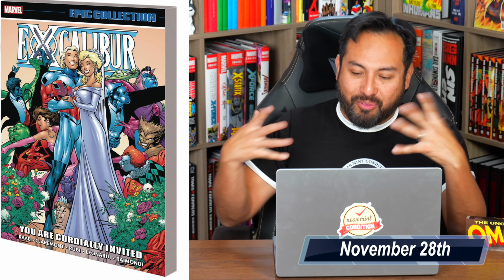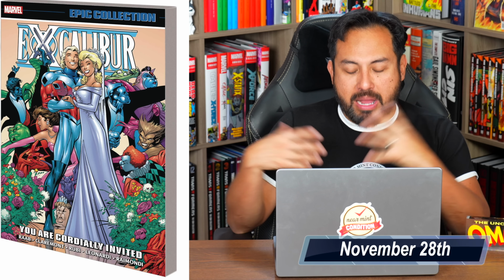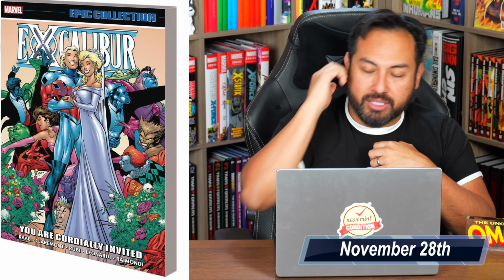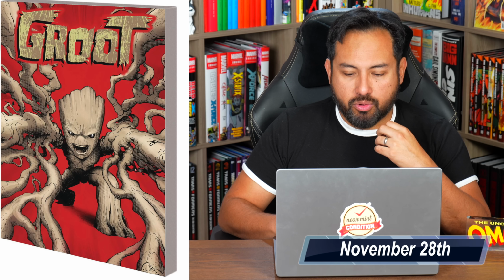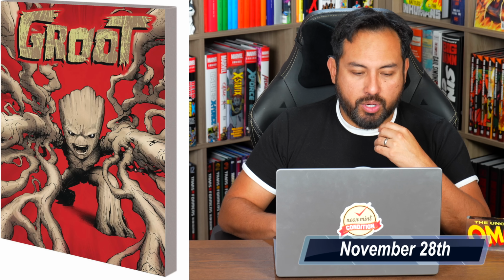Upcoming Collected Editions for November 28th 2023! Omnibus | Hardcovers | Trades | Manga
I wanted to keep this trend to remind people that next week, books from November 28th will be out.  So this is just a part of the video from the end of the month, focusing on this particular week.